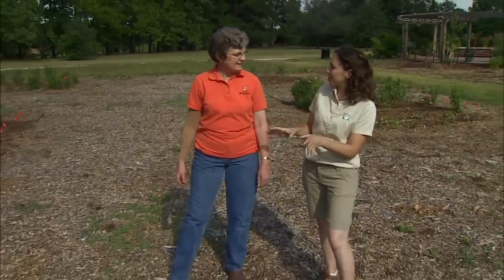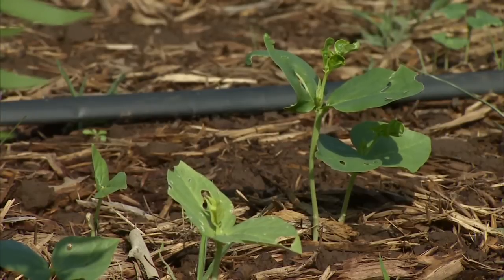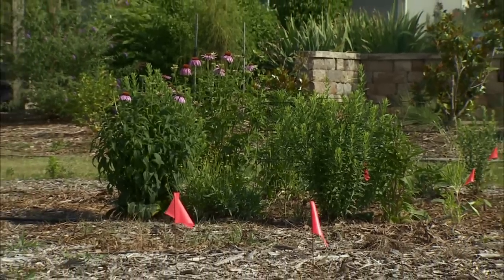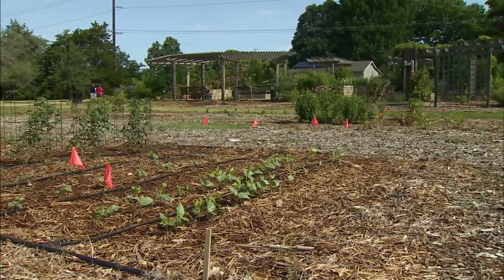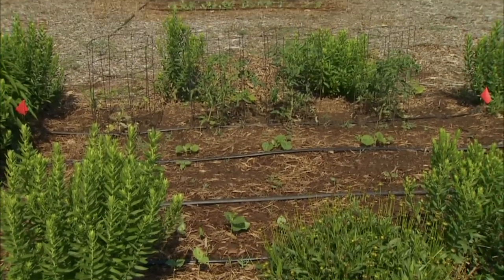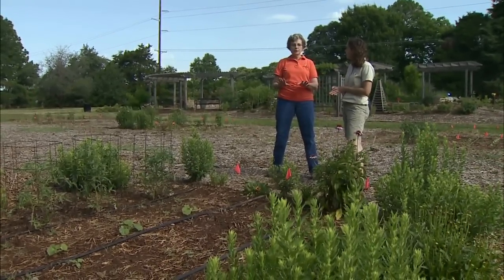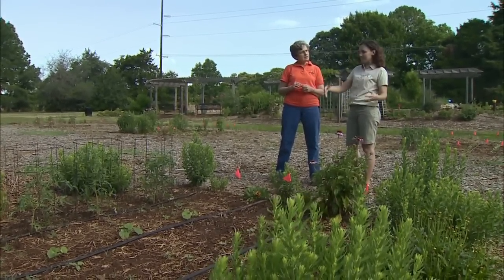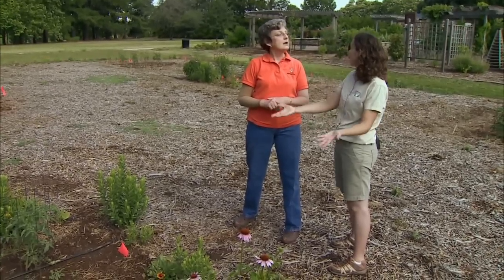IPM for the Home Gardener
(6/16/12) In this segment Oklahoma Gardening host Kim Toscano visits with Dr. Janet Cole to learn about a research project taking place at The Botanic garden at OSU. This noteworthy research program at The Botanic Garden unites scientists from the Departments of Entomology & Plant Pathology, Botany, and Horticulture and Landscape Architecture to investigate the relationships between plant diversity, beneficial insect populations, and crop yields.